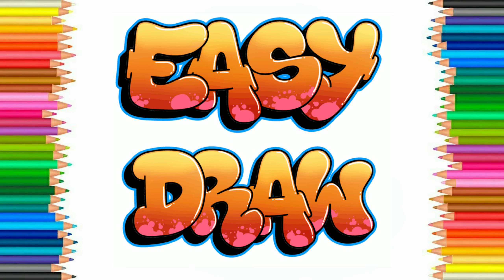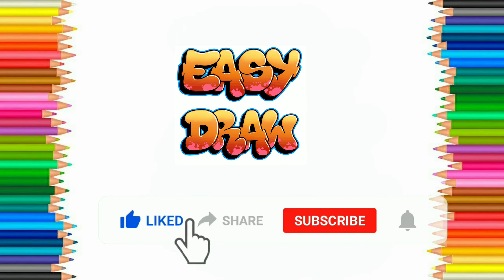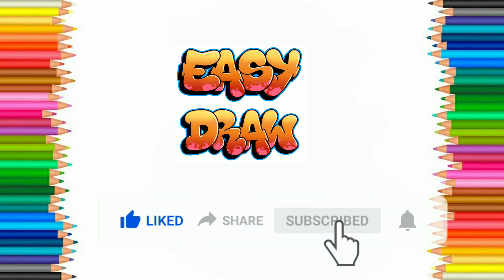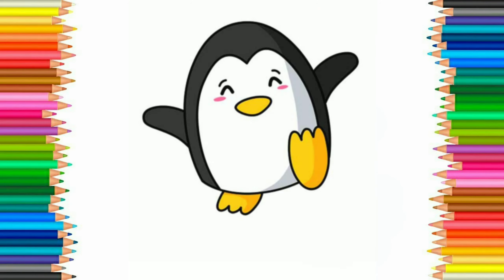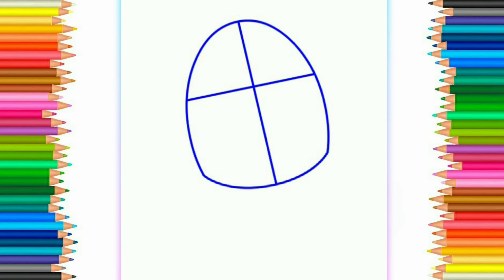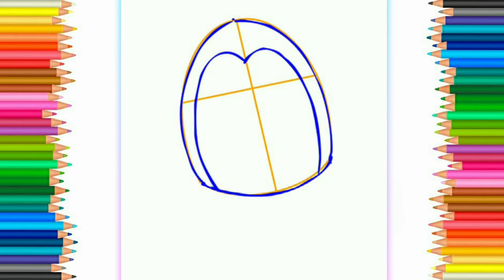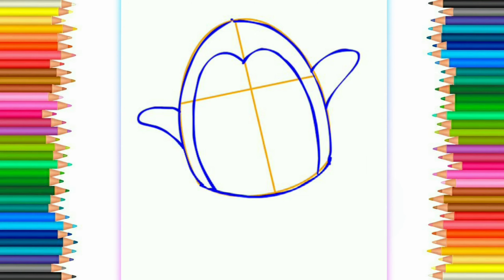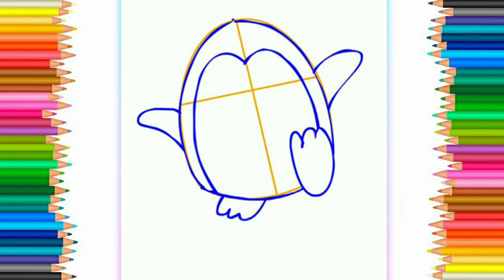How to draw Penguin? Drawing penguin for kids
Hello friends,
Here is step by step guide for drawing Penguin
Easy drawing tips for kids